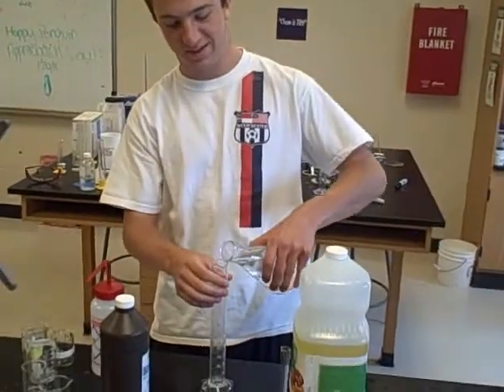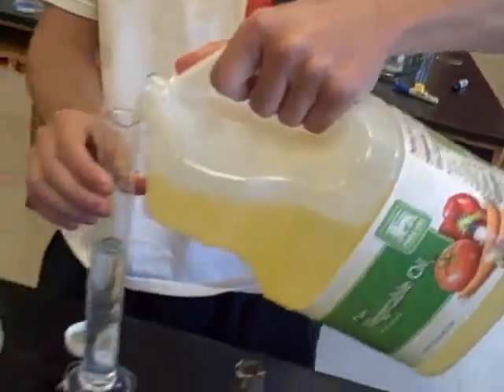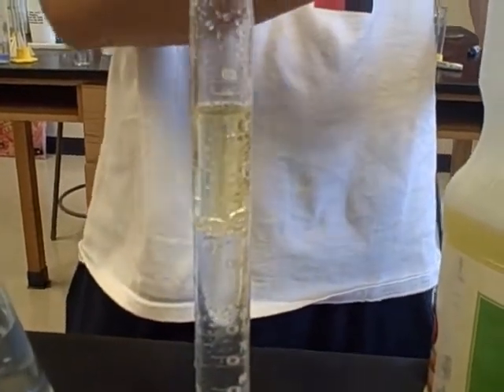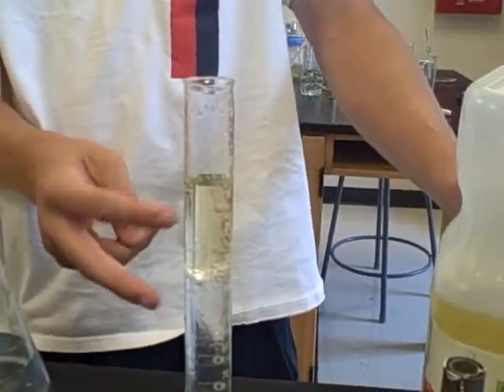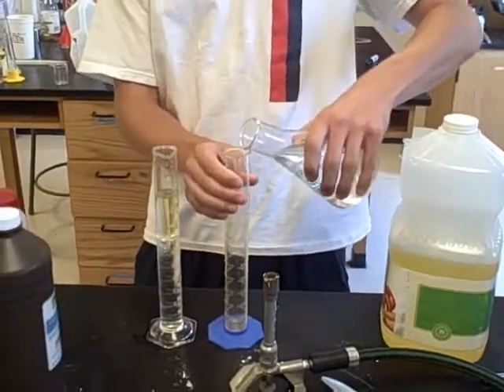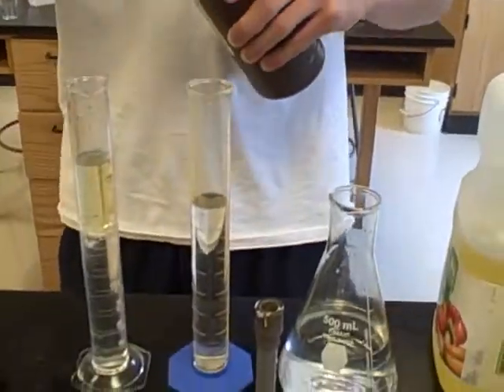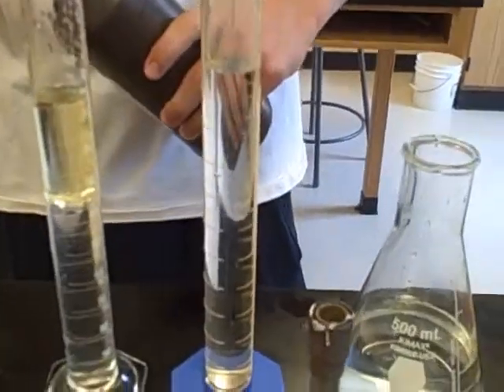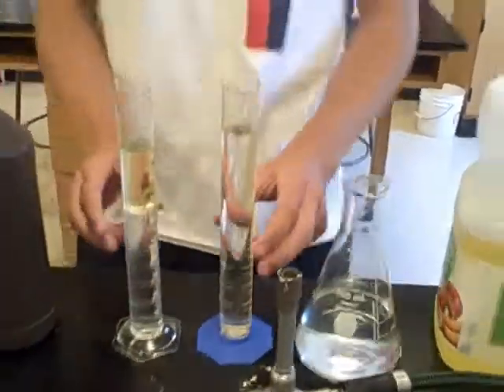AP Chemisty Miscibility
Bright young Chemistry Minds demonstrate that polar liquids are not miscible. "Like desolves like". This holds true as hydrogen peroxide and water are added to the same graduated cylinder and one cannot see any apparent change in the liquid. WCDS AP CHEM.